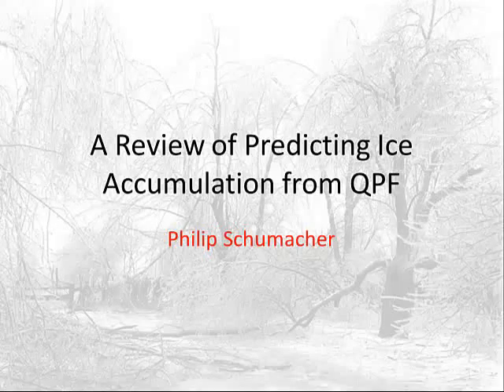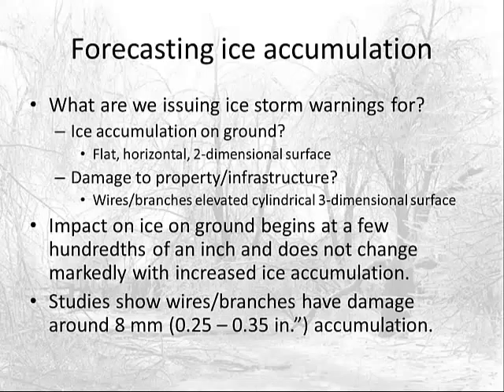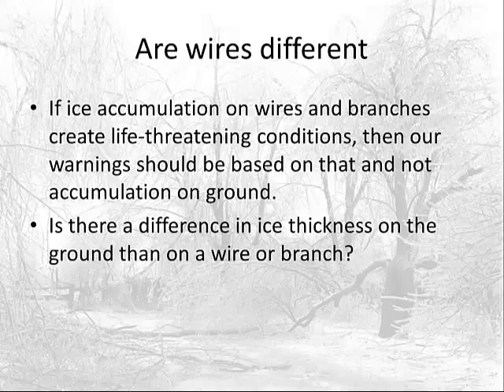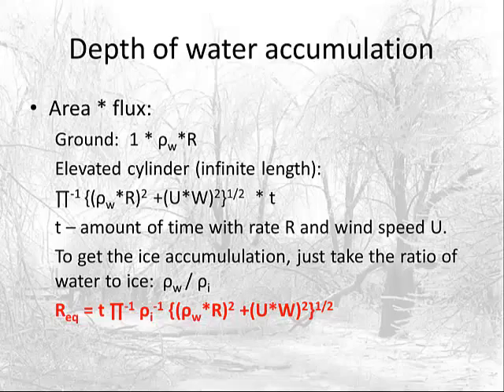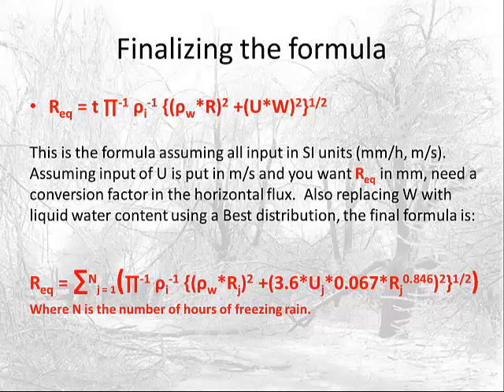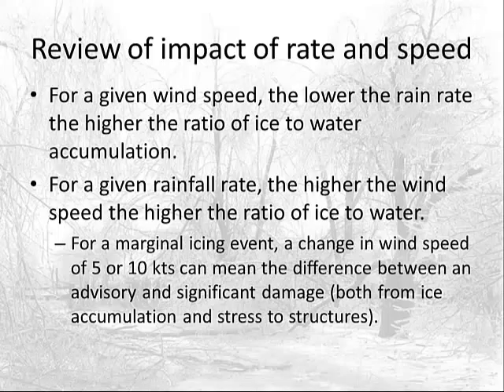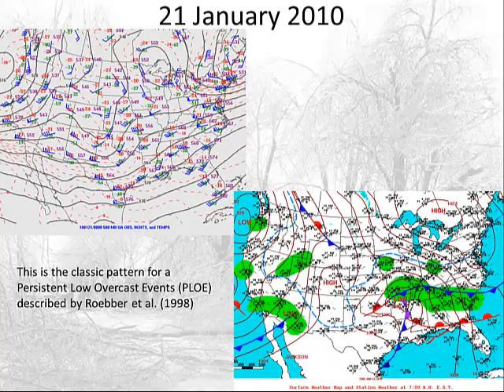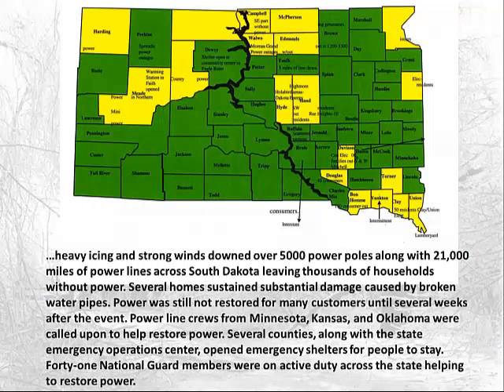Ice Accumulation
Schumacher and Jungbluth